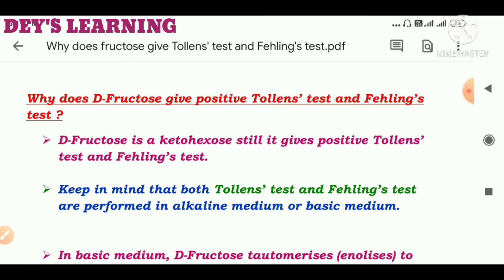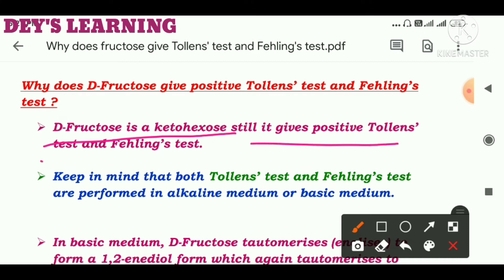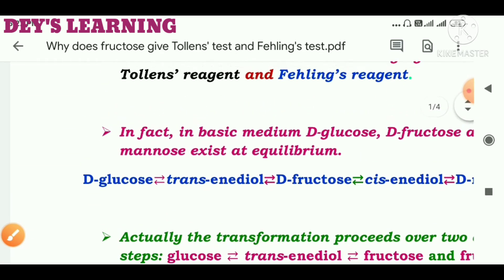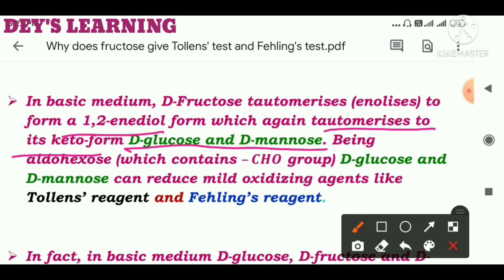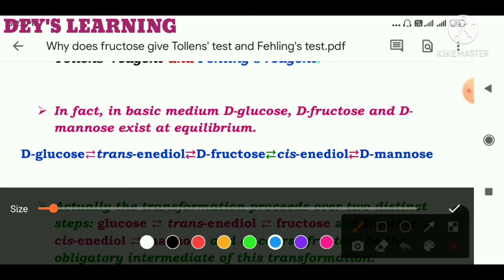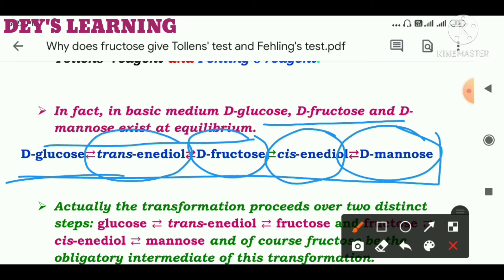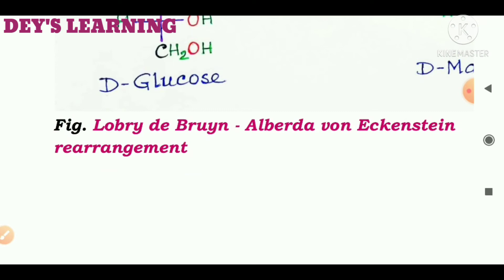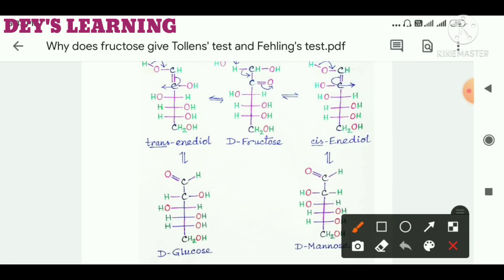Why does fructose give positive Tollens' and Fehling's test? Biomolecules for JEE Mains, NEET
Why does fructose give positive Tollens' and Fehling's test? Biomolecules for JEE Mains, NEET, JEE advanced and all other competitive exam by DEY'S LEARNING